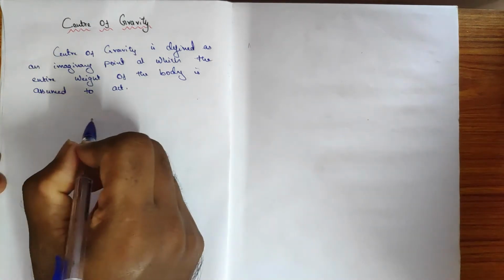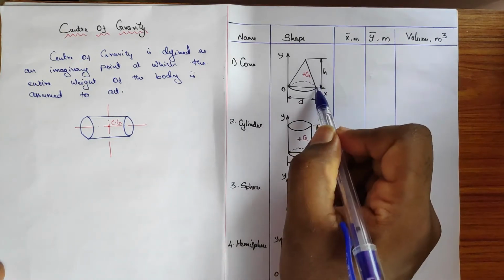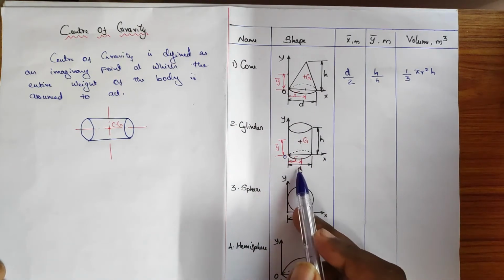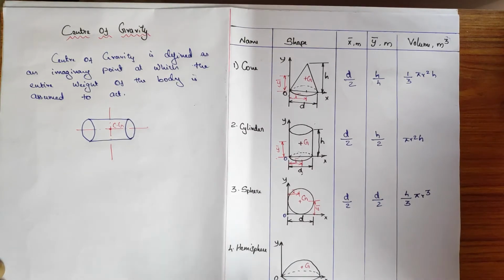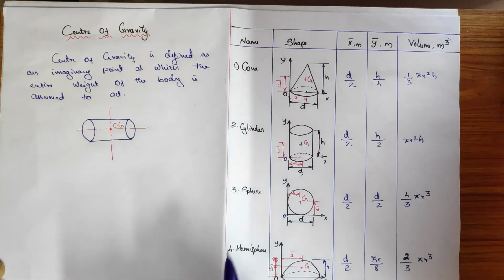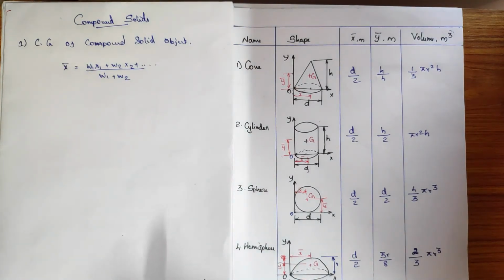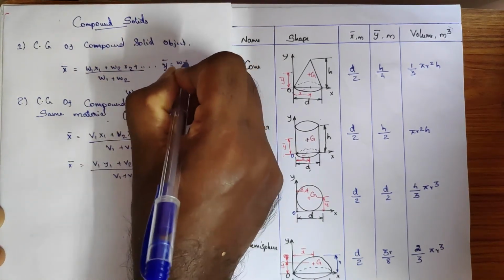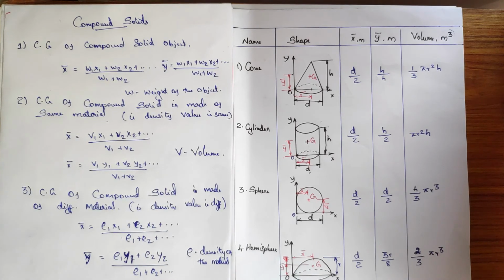Centre of Gravity|Formula|Unit:3|Properties of Surfaces and Solids